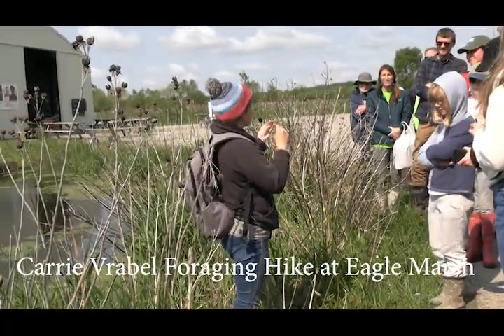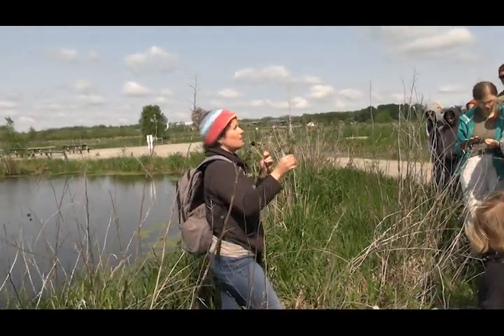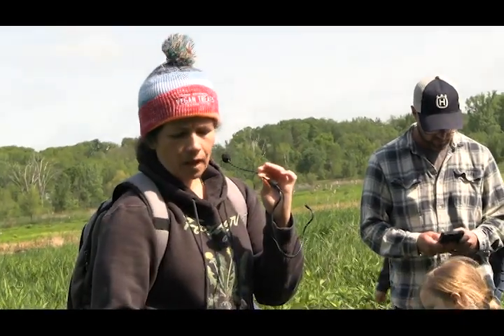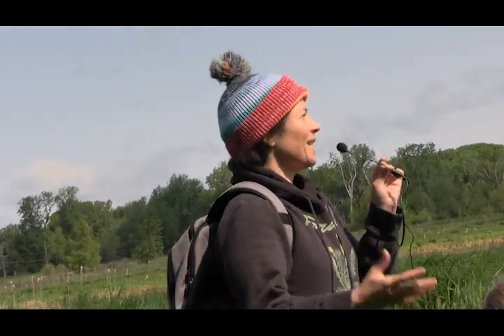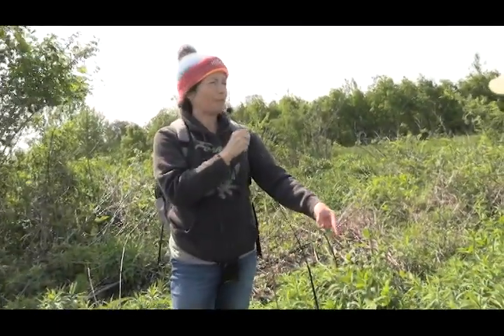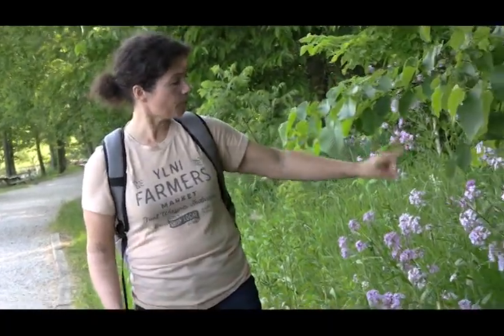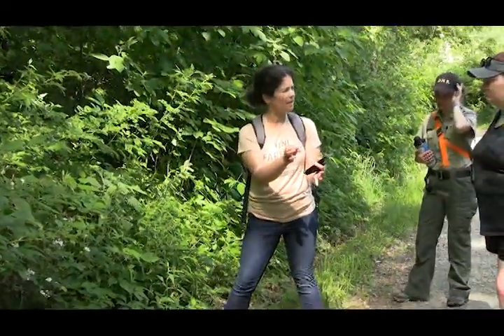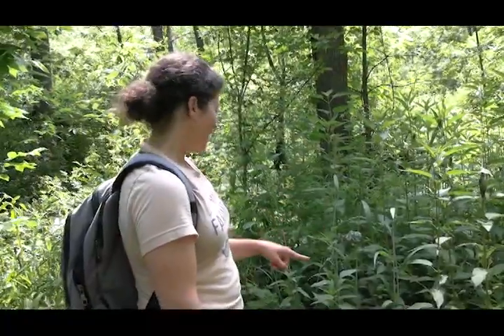Living Green on a Blue Planet More Foraging with Carrie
We continue to follow Carrie Vrabel, a local wild forager. She leads community members on foraging hikes at Eagle Marsh, Chain O' Lakes State Park, and Fox Island County Park. The ecosystems vary, the plants are different but the process of identification is the same. Join us as we learn about edible, medicinal, and toxic plants. We also learn about what parts of the plants are edible and how they are prepared.